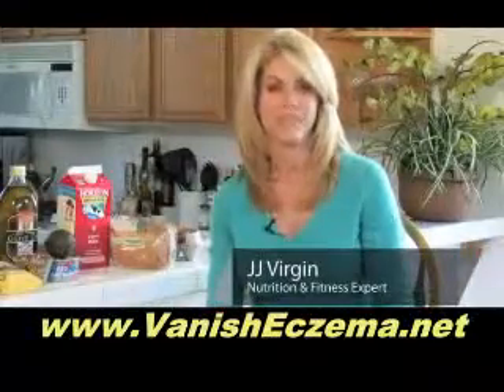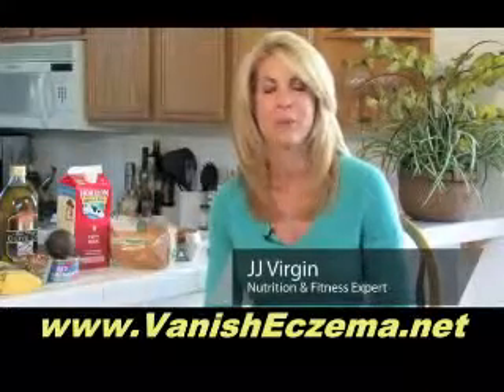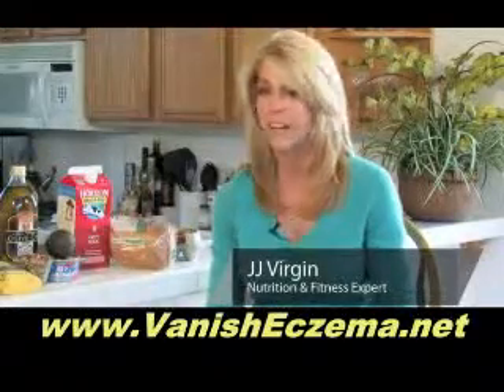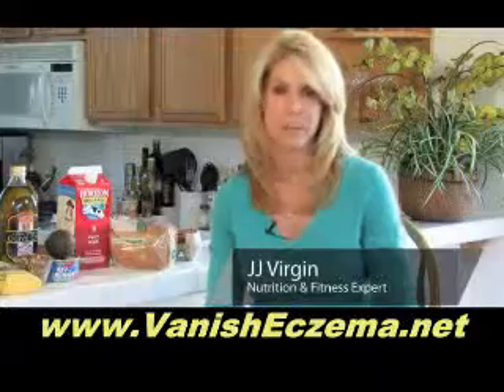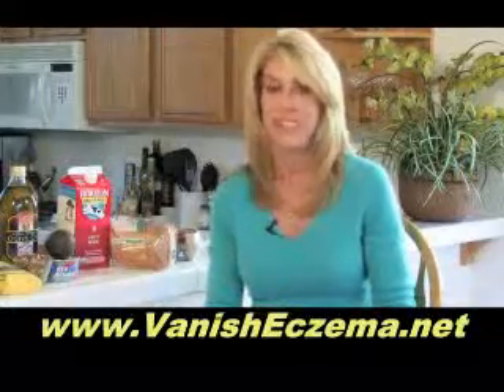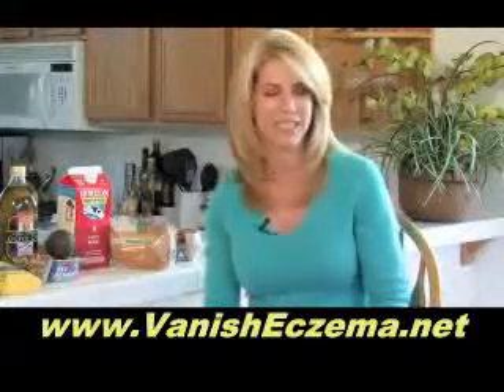Helping Your Child Cope With Severe Childhood Eczema